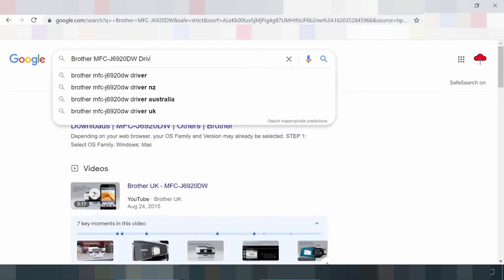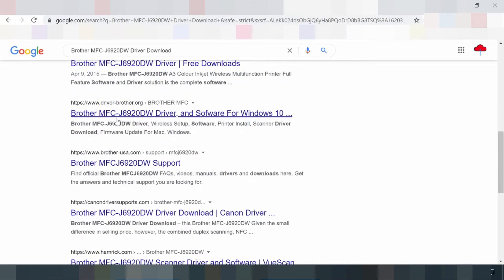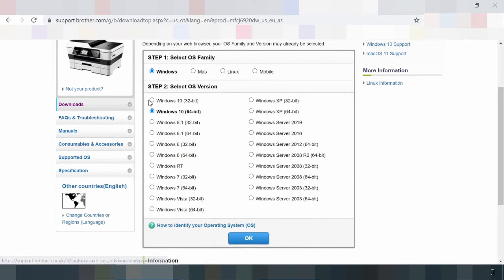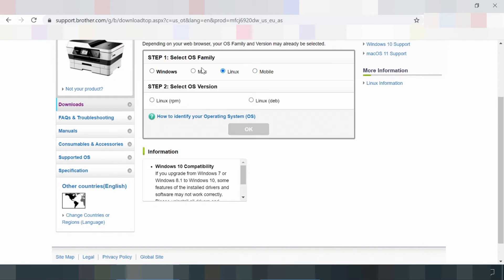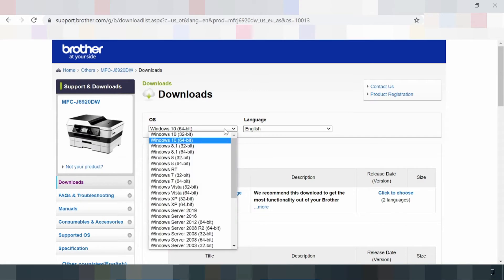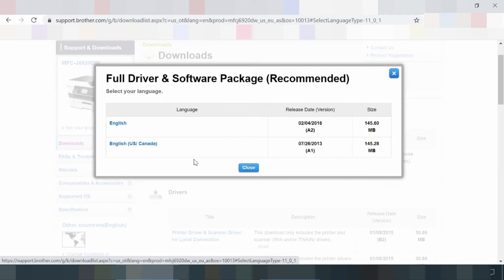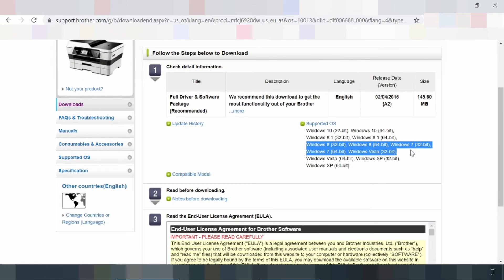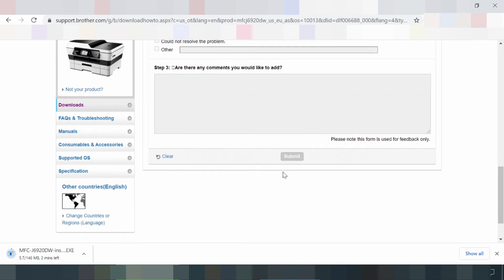Brother MFC J6920DW Driver Download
brother mfc-j6920dw driver download for windows 10 Support win 10, mac 10.11, Mac 10.12, Mac 11.0, Mac 10.11, Linux driver